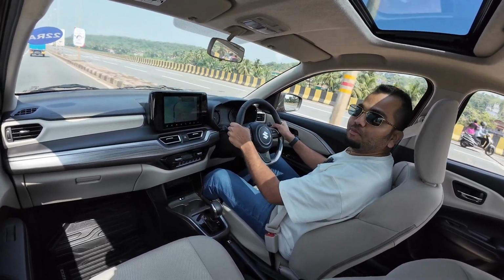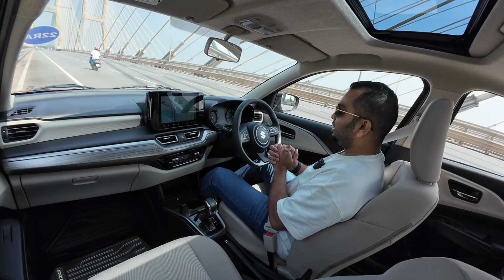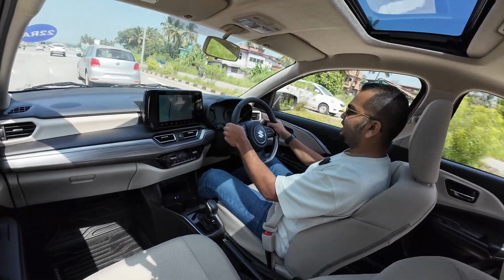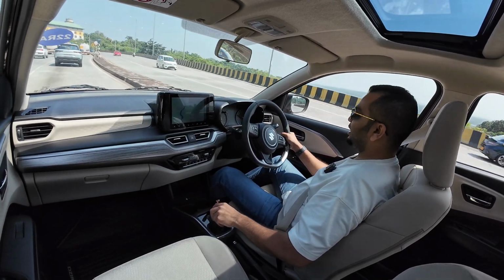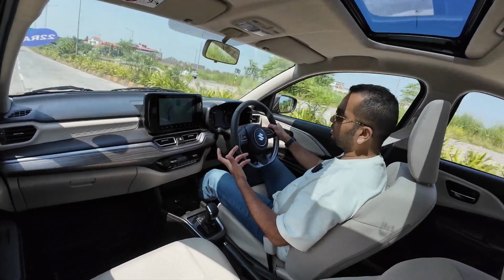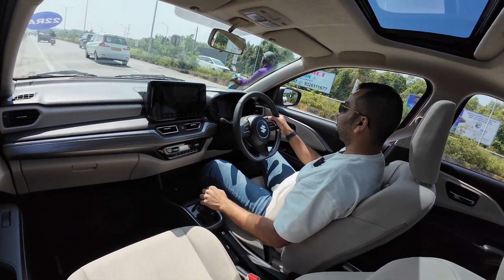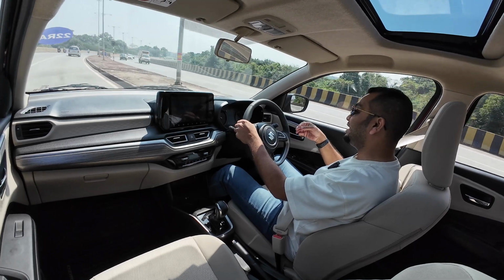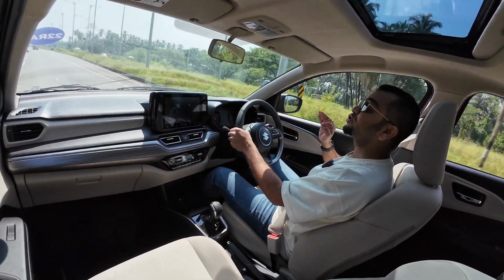2024 Maruti Suzuki Dzire AMT Gearbox - Detailed Drive Review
A well built, good looking, reasonably spacious & feature loaded sedan. The 2024 Maruti Suzuki Dzire ticks all the boxes just right. But, does it have enough GO to meet the SHOW? Does it drive well?